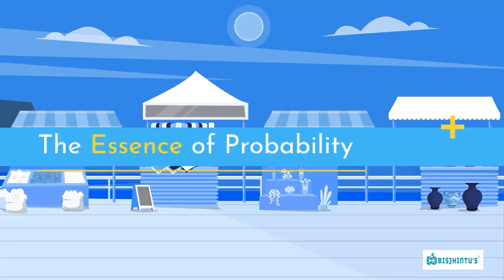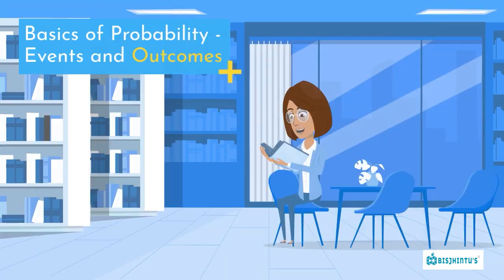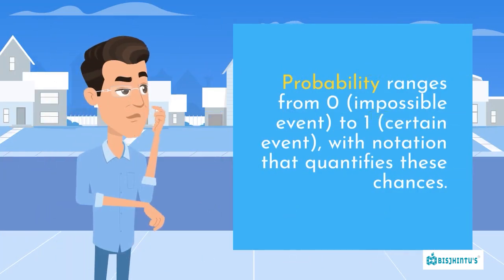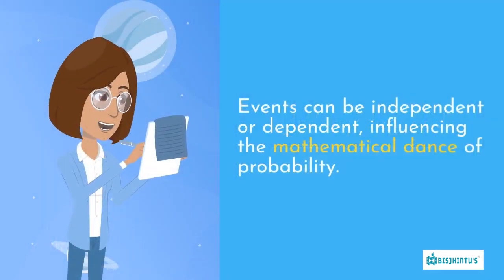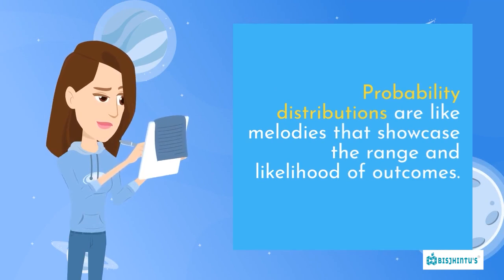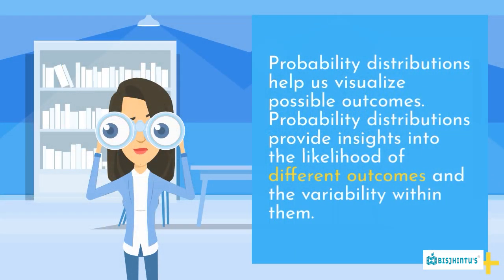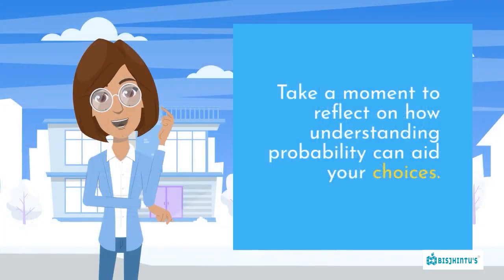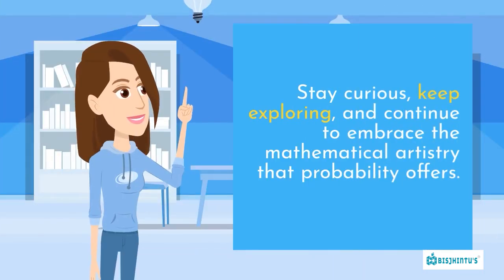Probability | Class 11 Maths| Introduction | Animated| NCERT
Probability is a fundamental concept in mathematics with applications in many fields, including statistics, finance, and machine learning. This animated video will teach you the basics of probability in a fun and engaging way